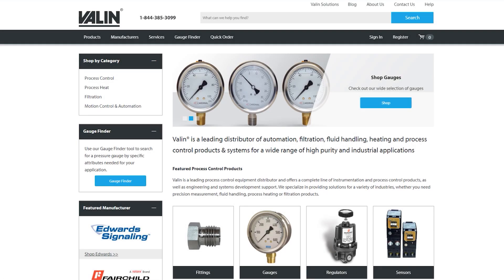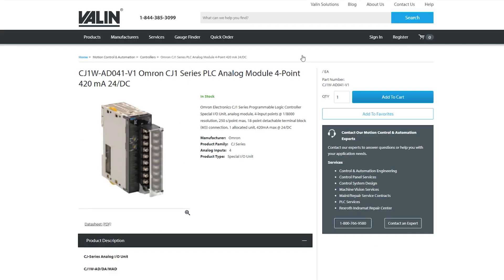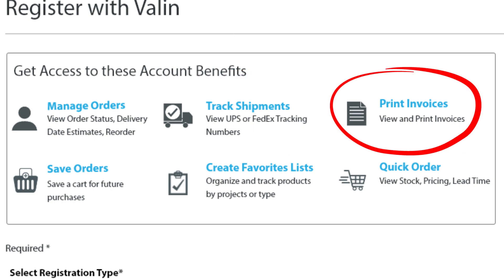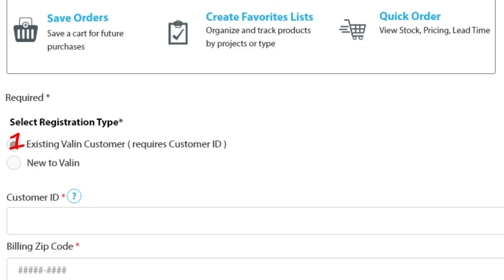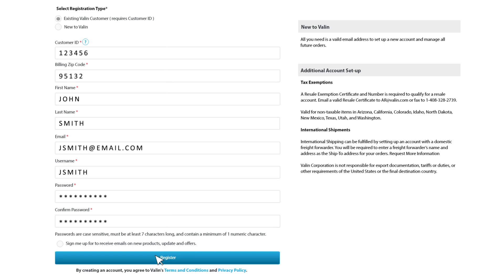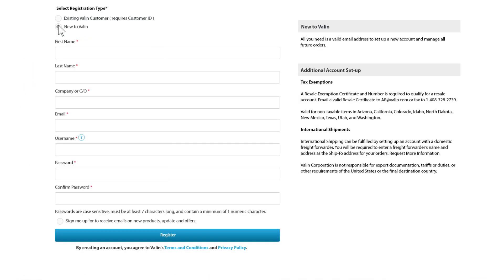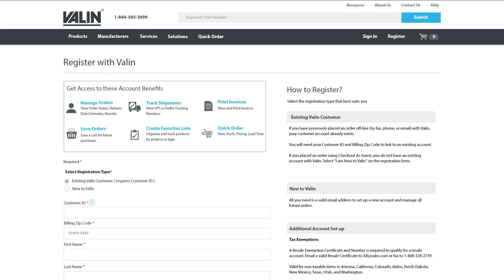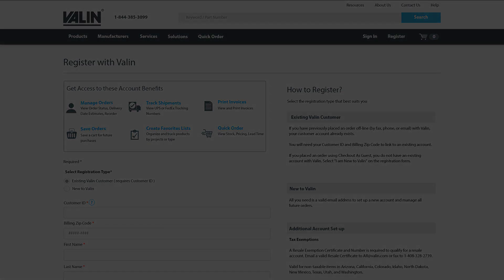Valinonline.com Registration Tutorial